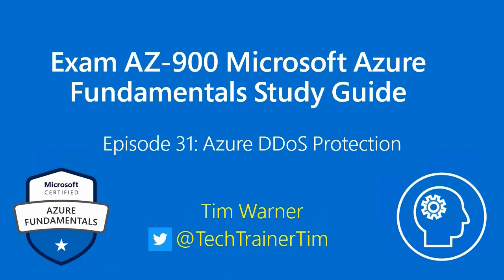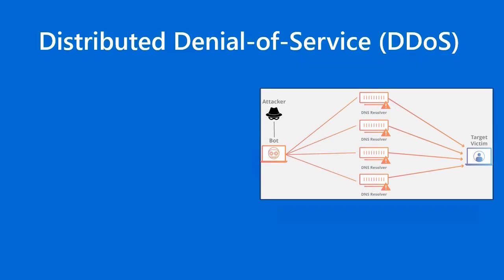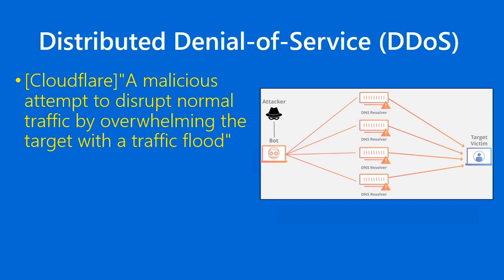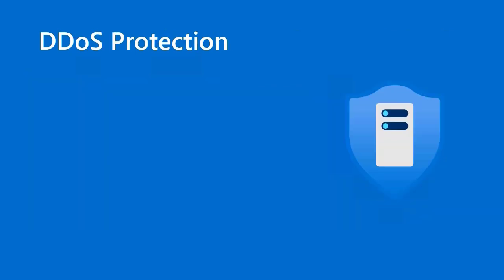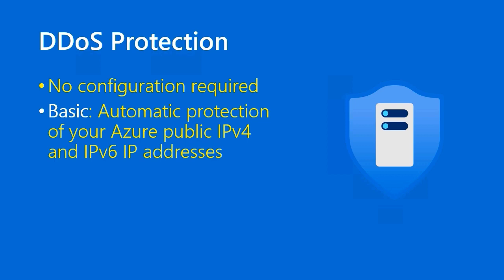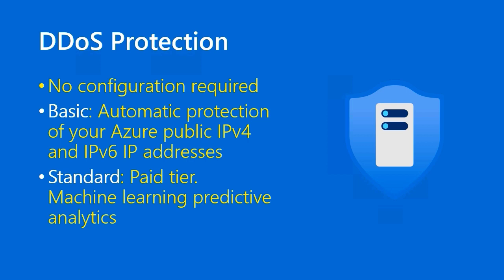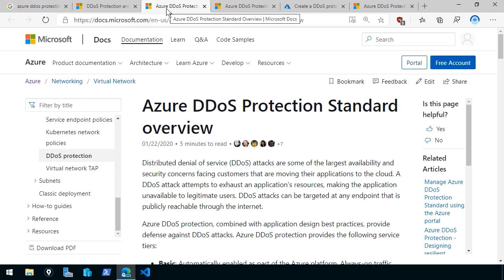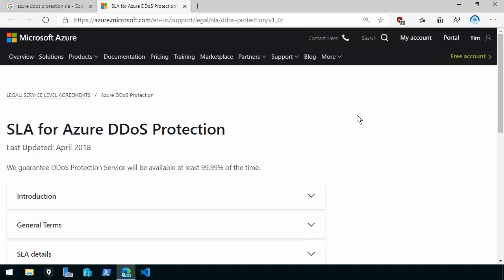Exam AZ-900 Microsoft Azure Fundamentals Study Guide Episode 31: Azure DDoS Protection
In today's episode we learn how Azure DDoS protection helps keep your public IP addresses safe from distributed denial-of-service (DDoS) attacks. Cheers!